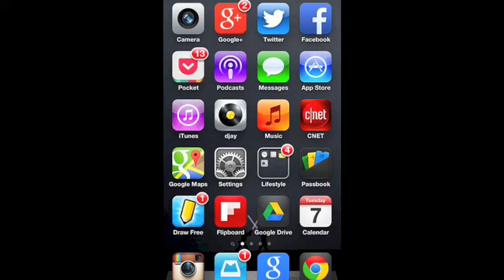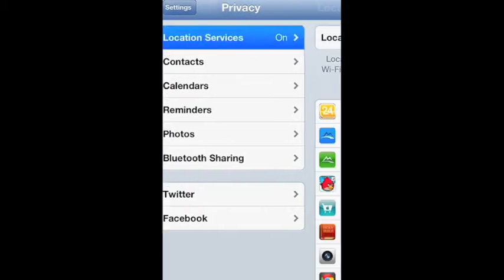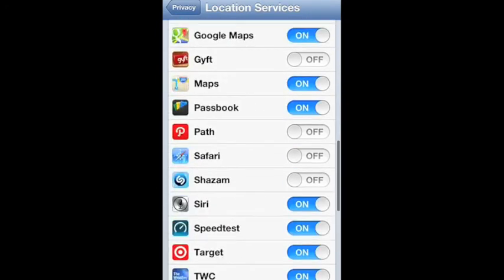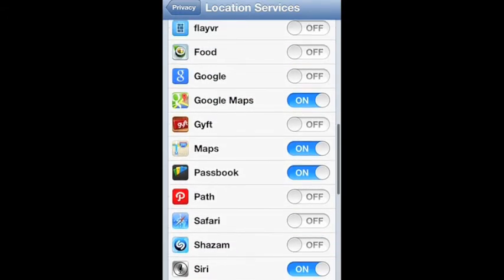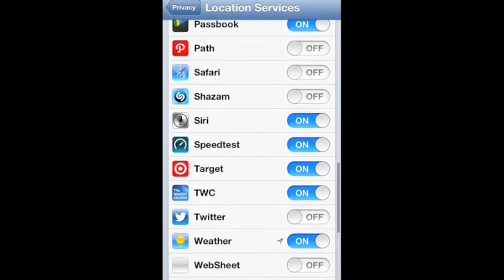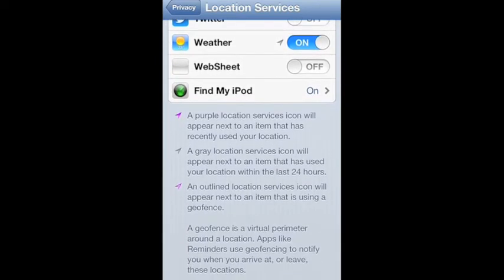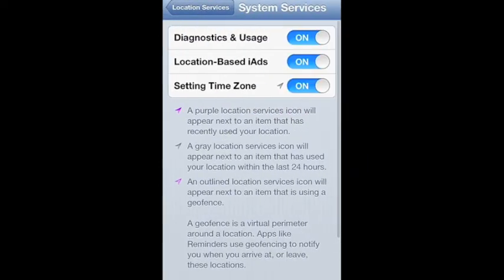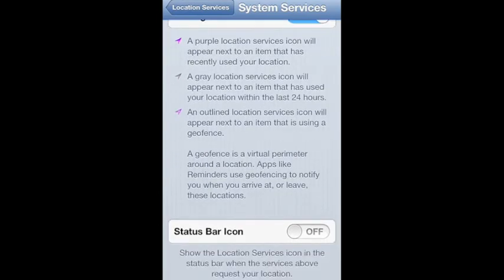How to Turn off Location Services in iOS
This is useful if you are experiencing battery drain issues since the download of Google Now.